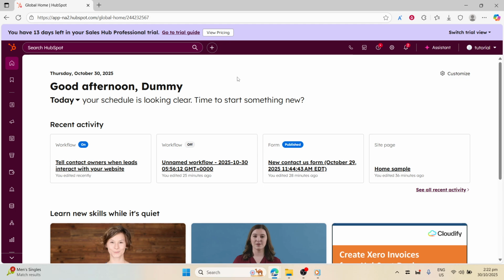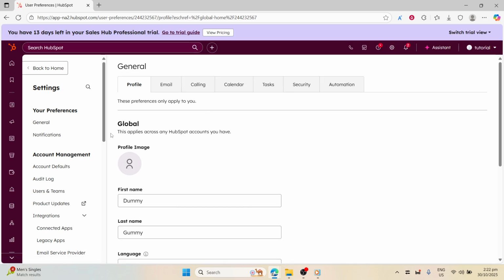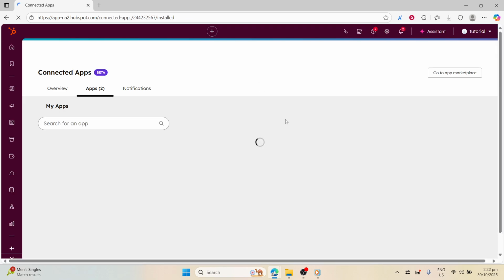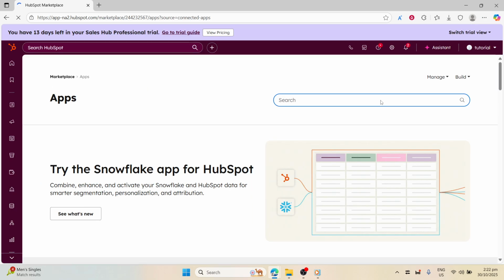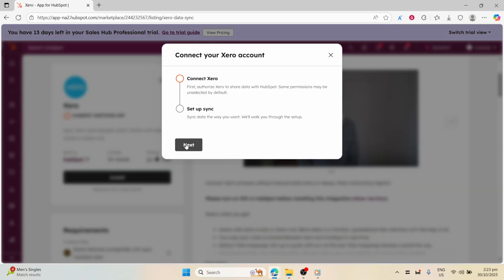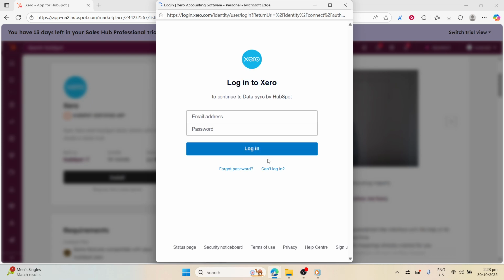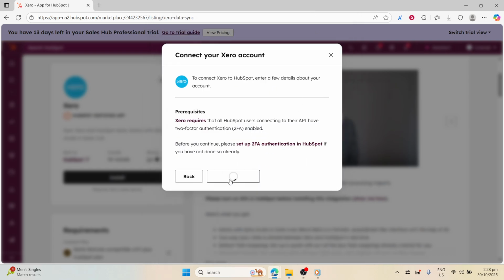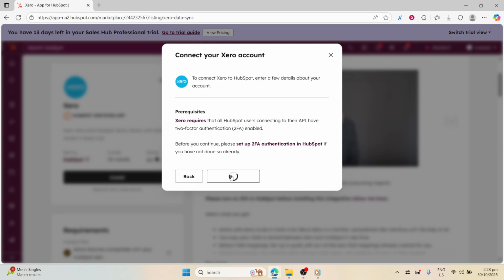How To Integrate Hubspot With Xero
Learn how to integrate HubSpot with Xero to streamline your accounting processes and improve your business management! 📊🔗